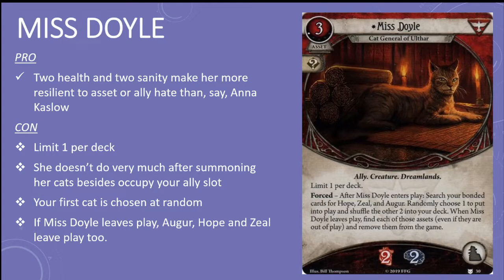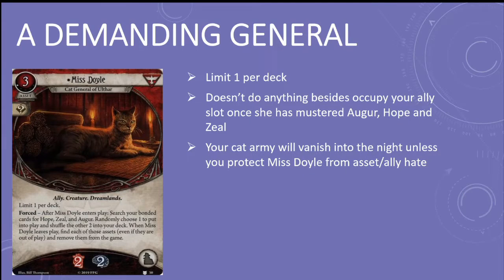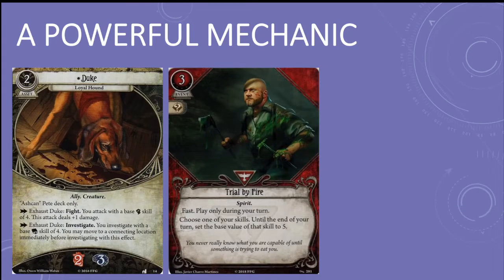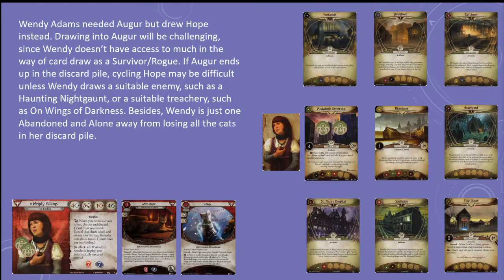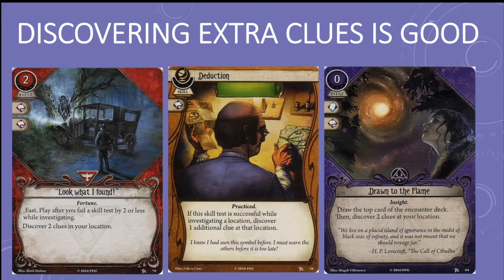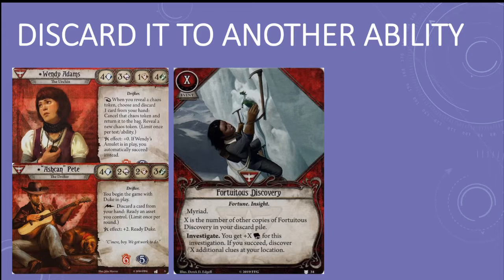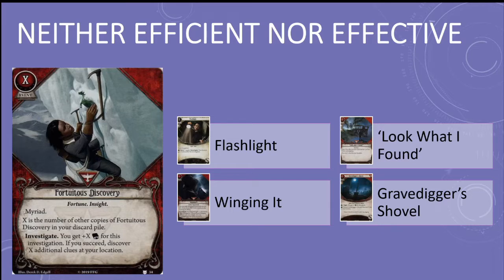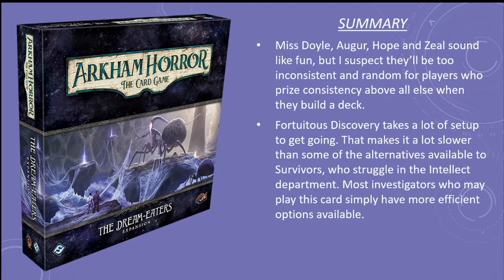Arkham Horror LCG - The Dream-Eaters Survivor Card Review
Manfromleng reviews the Survivor cards from The Dream-Eaters, the fifth deluxe expansion for the Arkham Horror LCG, a living card game by Fantasy Flight Games. CC licensed music from the album Lovecraft Memories by Zreen Toyz.